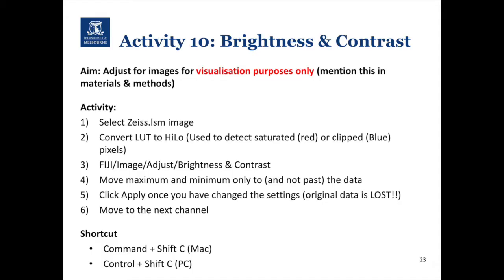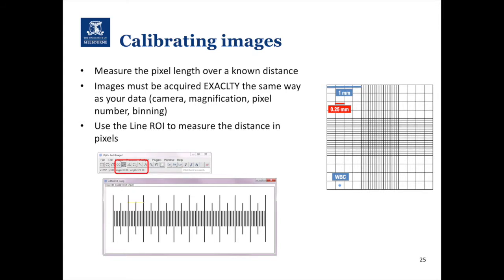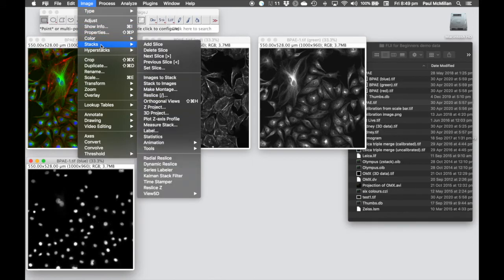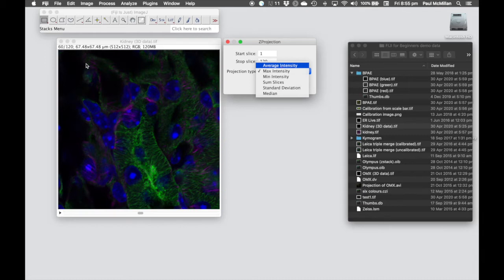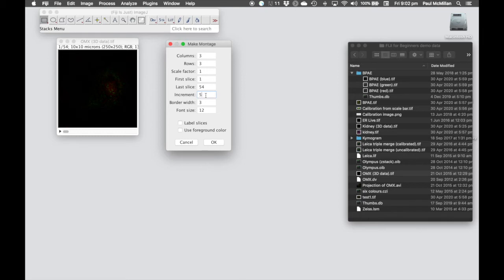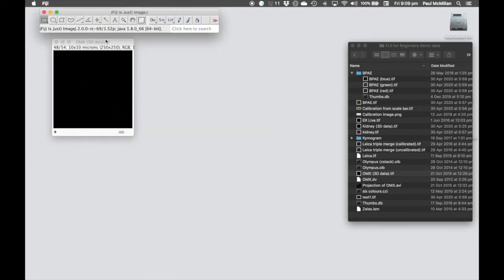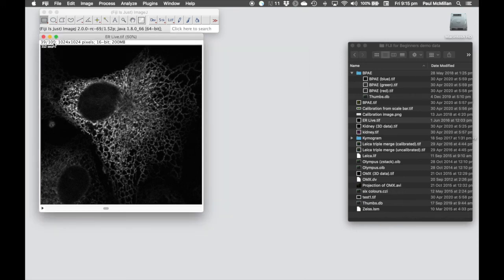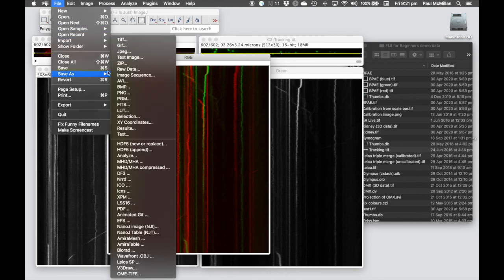FIJI for Beginners Session 2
Session 2 covers how to prepare images for publication and how to present 2D, 3D & timelaspe data. Demo data and presentations used can be downloaded